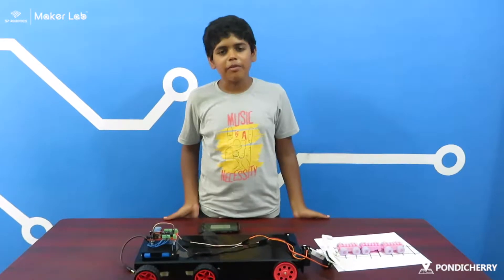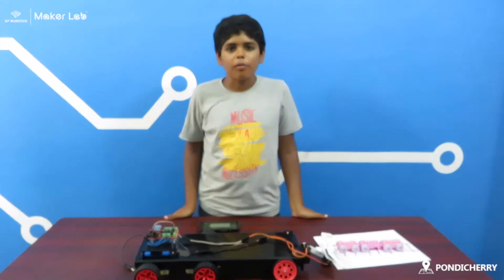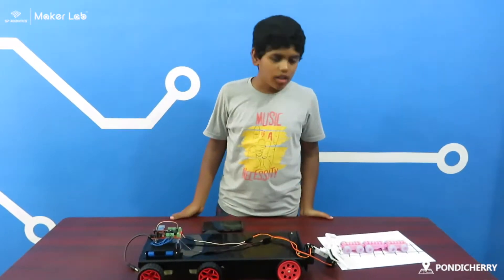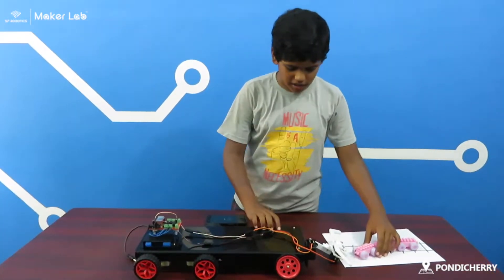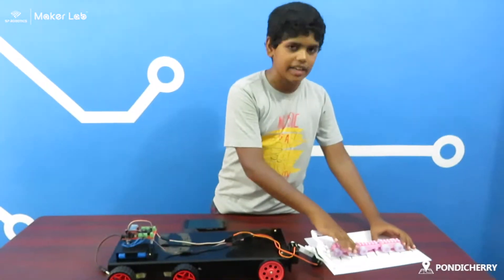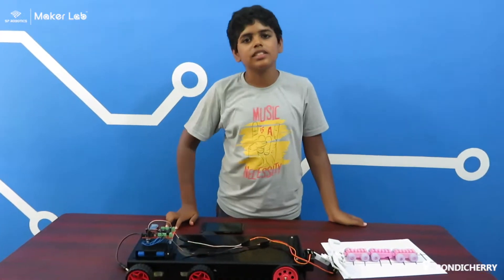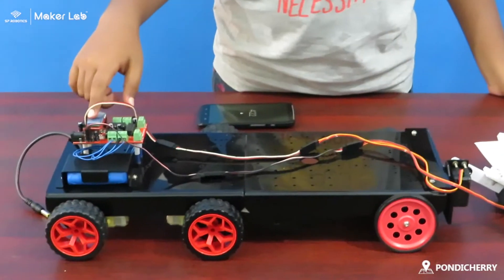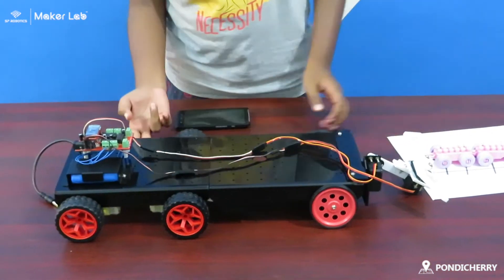A robot that puts the derailed train back on track | Project ideas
Description for the video:
Beginner level project by Pranav
Now!!

1. What are the Courses Offered??

2. What is special at SP Robotics Maker Lab Puducherry??